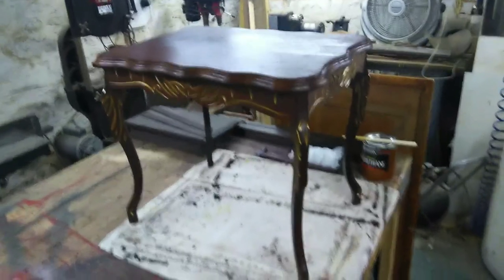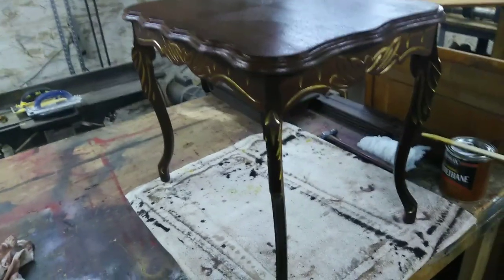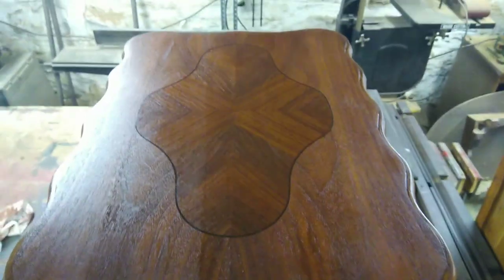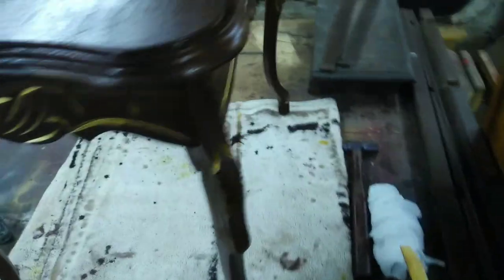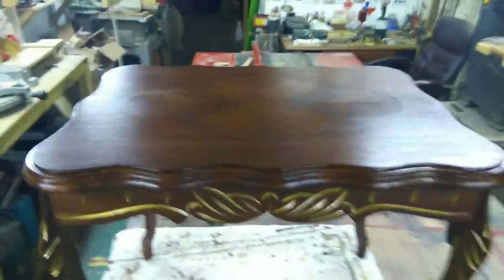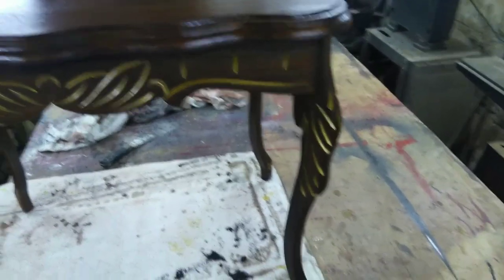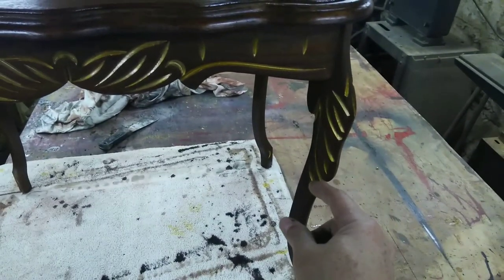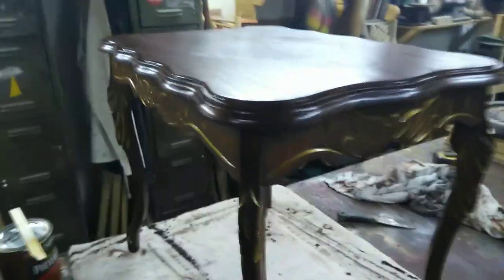Walnut table restoration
This is the finale on my Walnut table restoration I found this Walnut table in the trash it was a total basket case now it relives